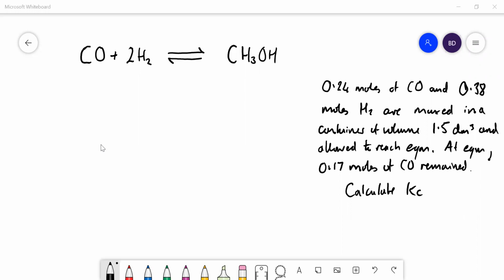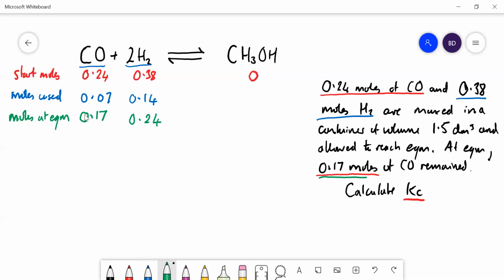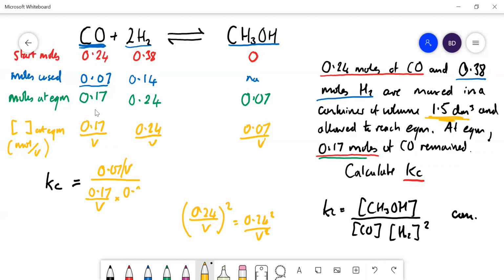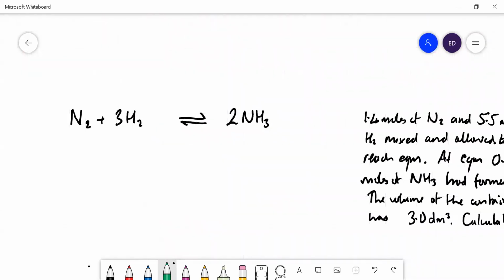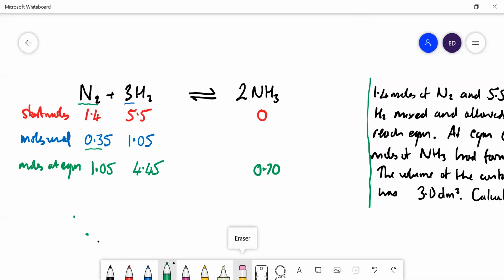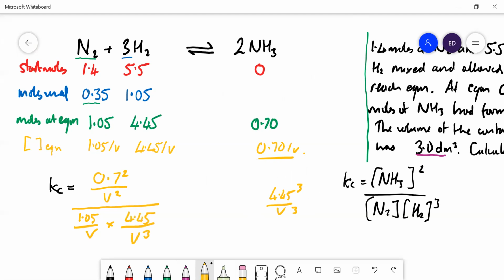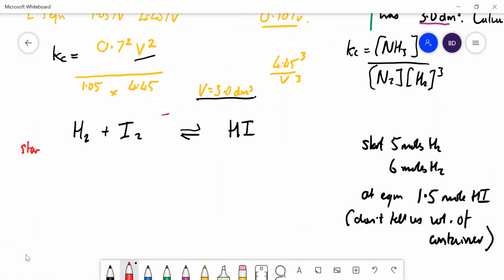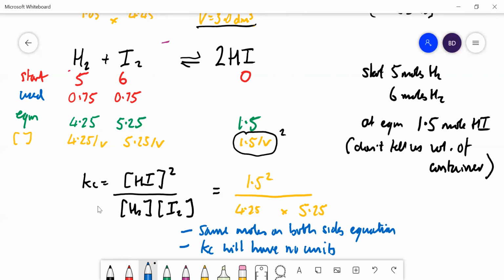1.6 Eqm No 5 Kc Calculations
AQA a-level chemistry 1.6 Equilibrium
Typical exam calculation; You calculate Kc where you are given the starting number of moles and then the moles of product formed at equilibrium.